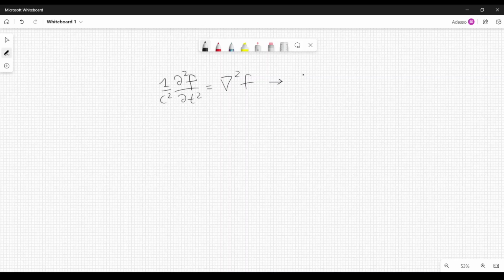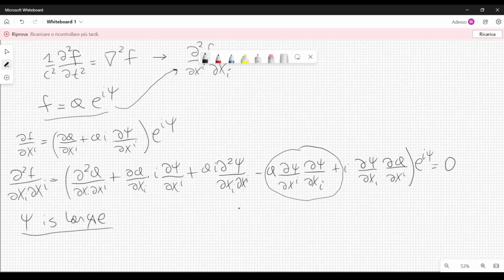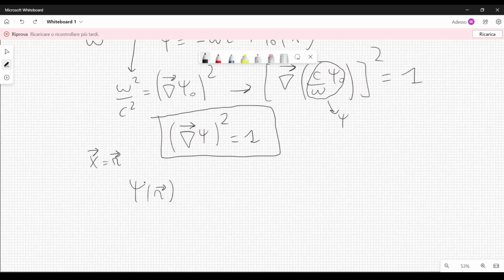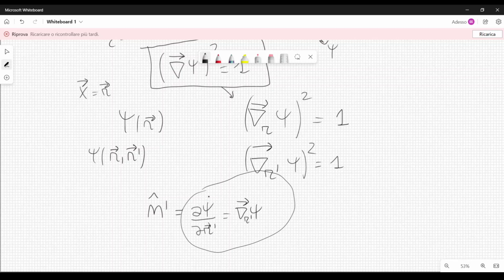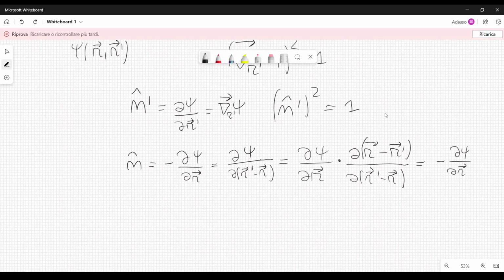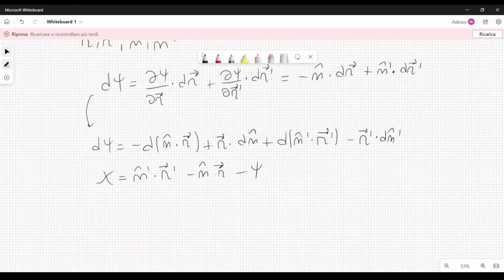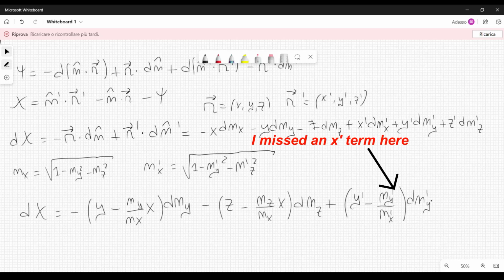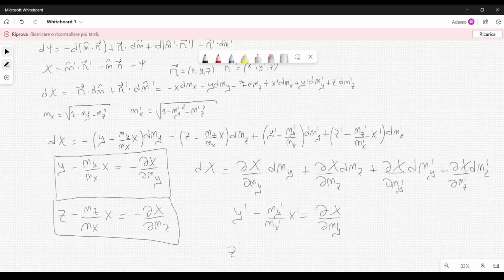Derivation of the Equations of Geometrical Optics from the Electromagnetic Theory part 1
How to derive the fundamental equations of geometrical optics starting from the wave equation (which is a consequence of Maxwell's equations). This is an excerpt of Landau and Lifshitz's book: "Course on Theoretical Physics - Volume 2".